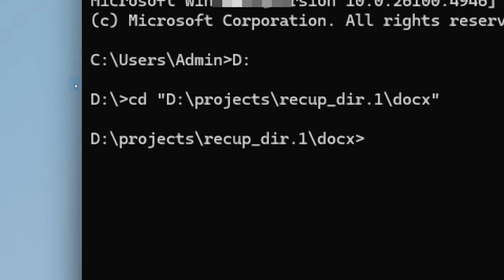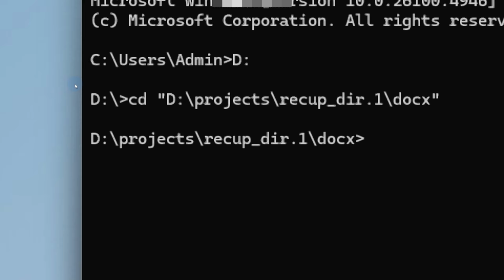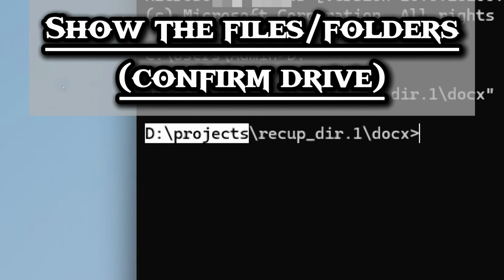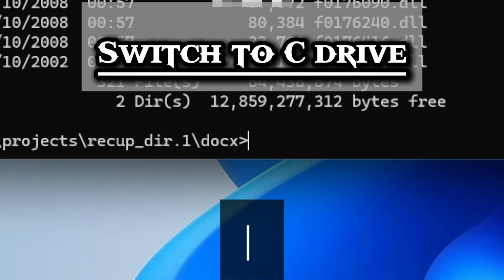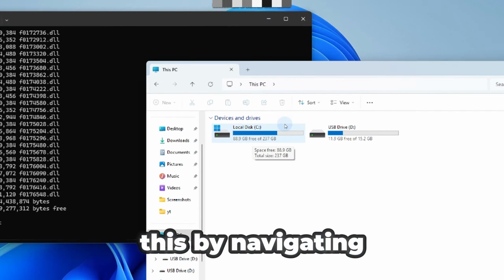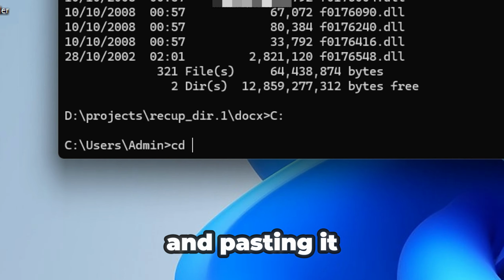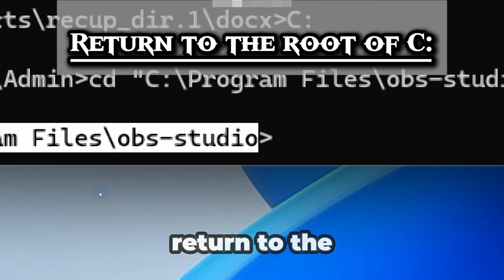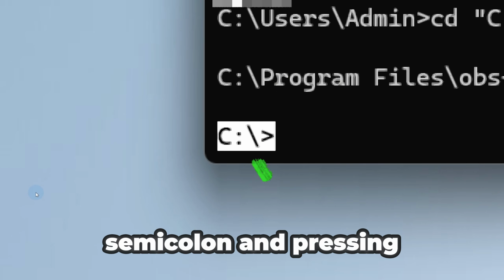How to go to C drive in Command Prompt | Switch drives in CMD easily (Windows 10/11)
Do you want to learn how to go to C drive in Command Prompt, how to switch drives in CMD, or even how to use simple commands like cd and dir in Windows 10 or Windows 11? In this step-by-step tutorial, I’ll show you the easiest way to change from D:, E:, or any other drive to the C drive in Command Prompt.

👉 What you’ll learn in this video:

How to switch to the C drive in CMD

How to use the dir command to list files and folders in a directory

How the cd (change directory) command works in Command Prompt

How to return to the root of a drive with cd \

How to navigate inside specific folders like C:\Windows

No matter where you start—in D:, E:, or even a USB drive—you can switch to C: by just typing C: and pressing Enter. This tutorial is beginner-friendly, quick, and works on both Windows 10 and Windows 11.

💡 Pro Tip: The dir command stands for directory and shows all files and folders in your current path. The cd command means change directory and helps you move between folders inside a drive.

🔗 Simple Tools Anyone Can Use to Strengthen Security & Boost Performance:
✅ Tested & safe
✅ 1-click automated (skip the 20-minute manual work)
✅ Money-back guaranteed